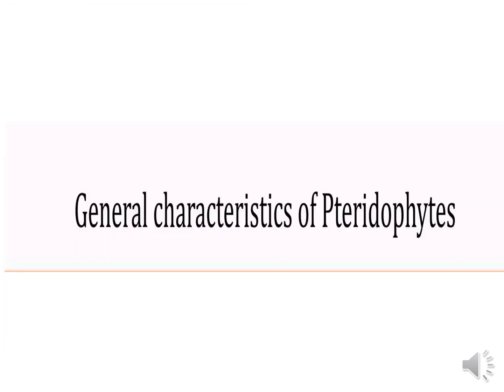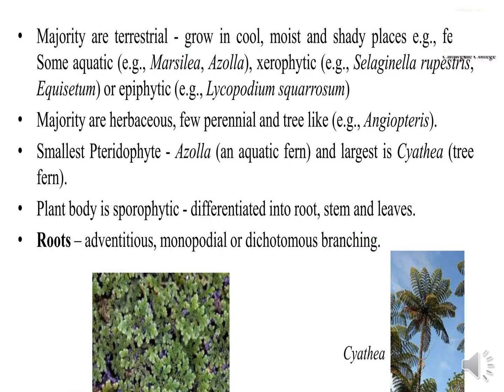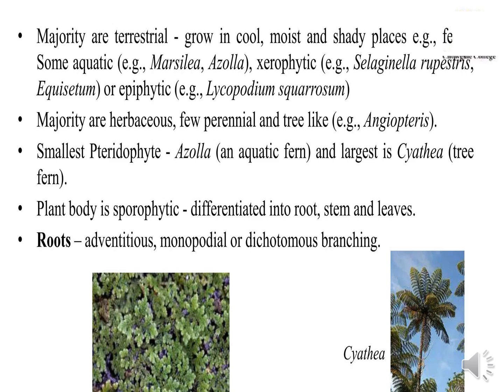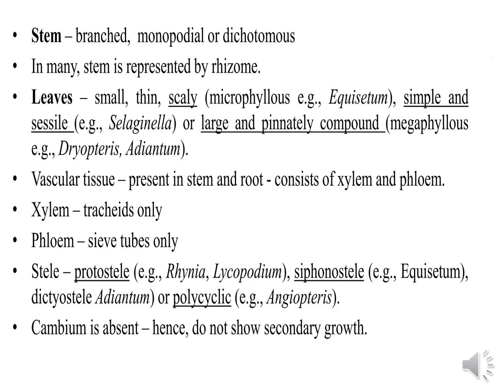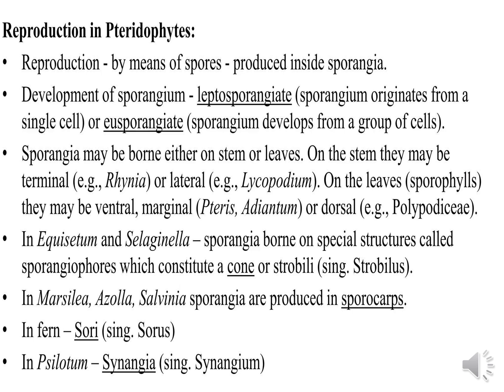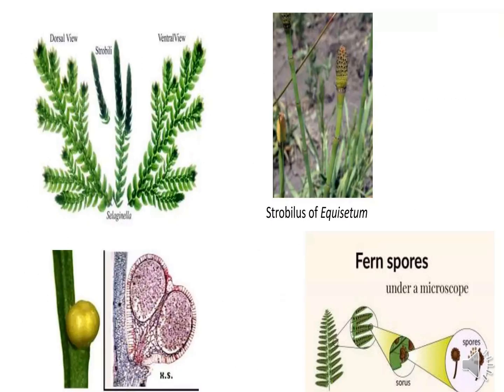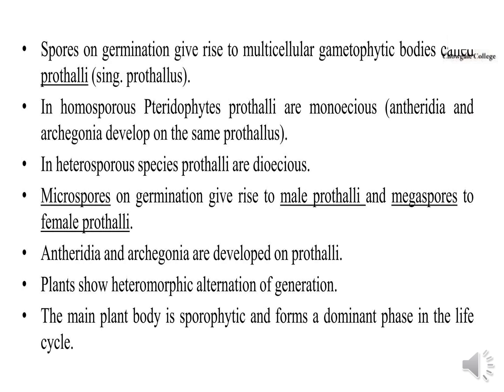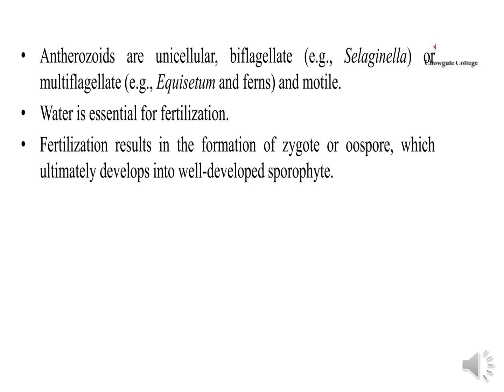general characters of pteridophytes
Seedless vascular plants (xylem & phloem present)
Sporophyte dominant, independent, and long-lived
Plant body differentiated into root, stem, and leaves
Leaves: microphylls (Lycopodium) or megaphylls/fronds (ferns)
Reproduction by spores; no flowers or seeds
Sporangia borne on sporophylls (sori or strobili)
Homosporous or heterosporous
Gametophyte (prothallus) small, free-living
Water essential for fertilization (motile antherozoids)
Show alternation of generations